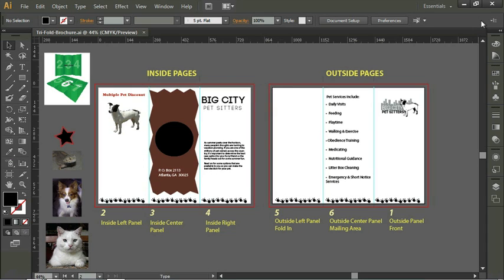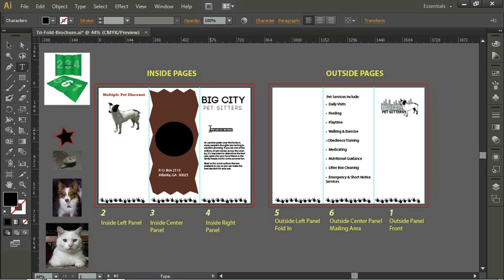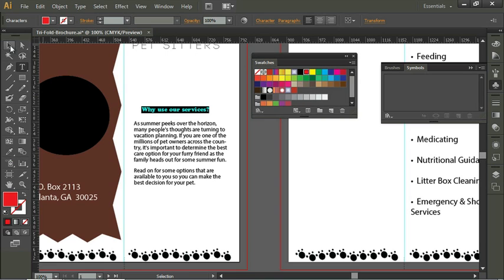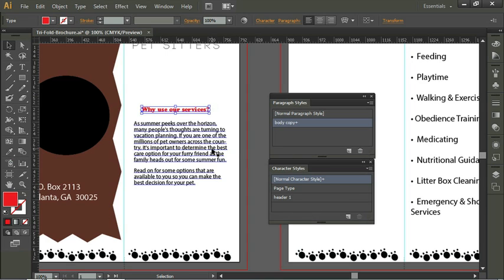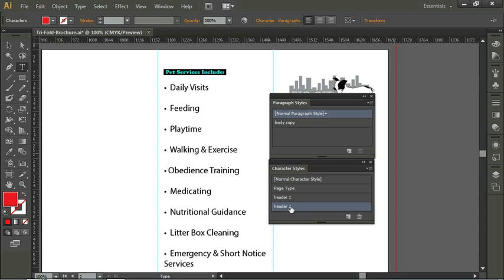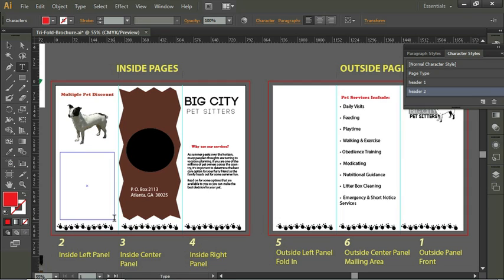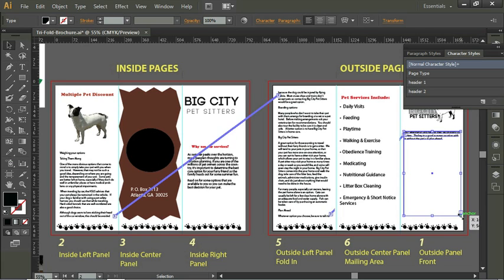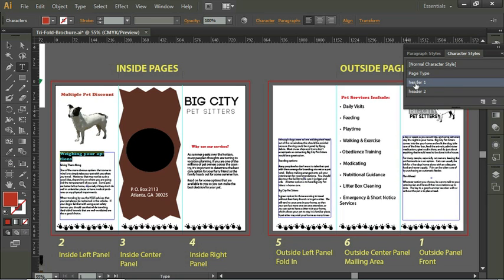Adobe CS6 Design Web Workflow 2012 02 Vector Image Editing with Illustrator 10 Creating Point Tex